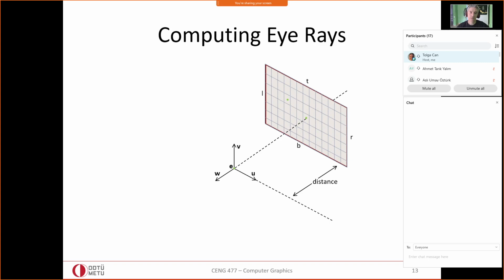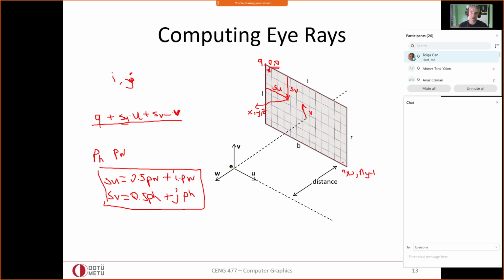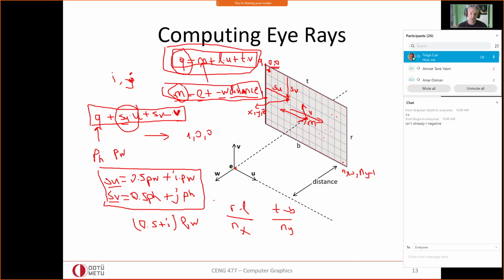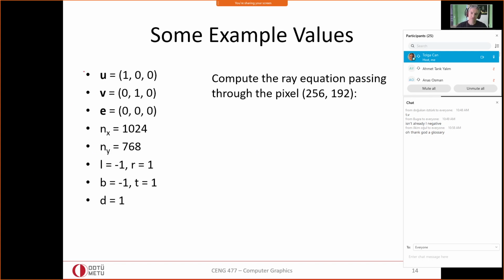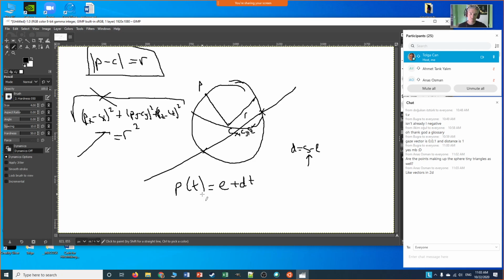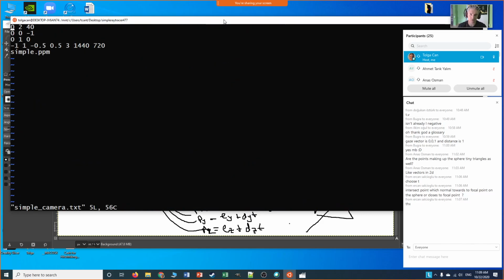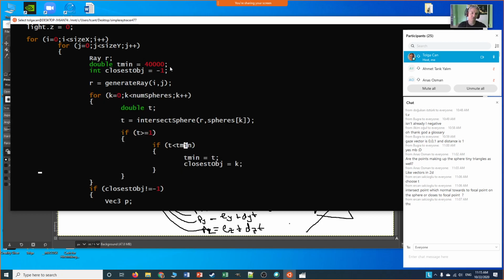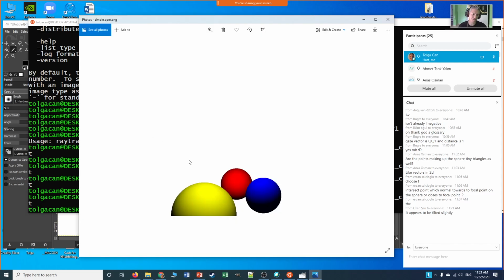CENG47 Computer Graphics Week #3: Ray Tracing (Geometry) Part 3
The edited chat transcript of this lecture is below:

October 22, 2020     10:48 AM     from doğukan öztürk to everyone: t.v

October 22, 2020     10:49 AM     from Bugra to everyone: isn't already l negative

October 22, 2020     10:58 AM     from ilkim oğul to everyone: oh thank god a glossary

October 22, 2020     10:59 AM     from Bugra to everyone: gaze vector is 0,0,1 and distance is 1

October 22, 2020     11:00 AM     from Bugra to everyone: yes mb :D

October 22, 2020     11:02 AM     from Anas Osman to everyone: Are the points making up the sphere tiny triangles as well?

October 22, 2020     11:03 AM     from Anas Osman to everyone: Like vectors in 2d

October 22, 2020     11:06 AM     from ercan salcioglu to everyone: choose t

October 22, 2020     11:06 AM     from ercan salcioglu to everyone: intersect point which normal towards to focal point on the sphere or closes to focal point  ?

October 22, 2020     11:07 AM     from ercan salcioglu to everyone: thx

October 22, 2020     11:21 AM     from Ozan Şan to everyone: It appears to be tilted slightly

October 22, 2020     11:22 AM     from Aydin Amireghbali (privately): Hocam, recitation'e katılmak için websitenizdeki Webex bağlantıyı kullana bilirmiyiz?

October 22, 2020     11:22 AM     from Hüsna Yılmaz to everyone: thank you

October 22, 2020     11:22 AM     from Anas Osman to everyone: Will the recitation be recorded?